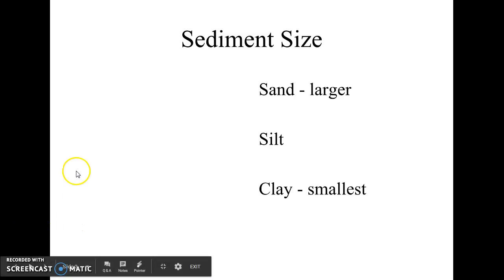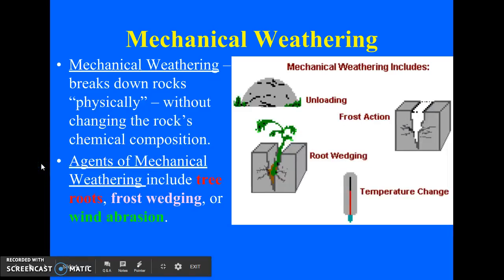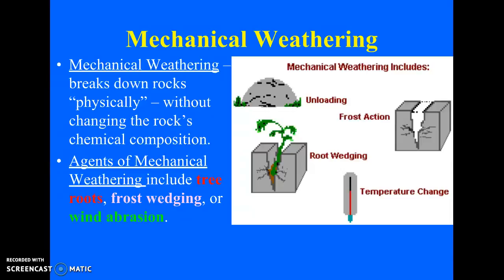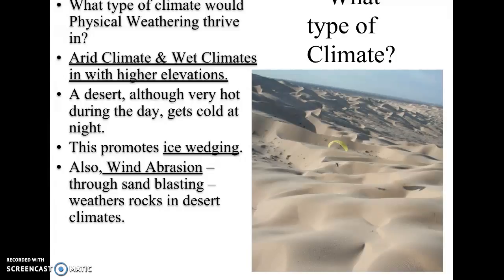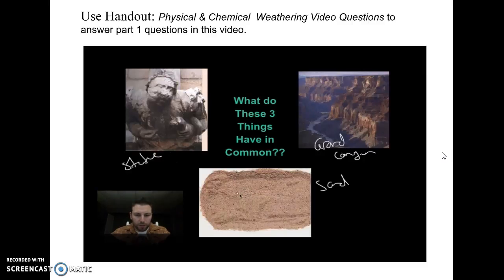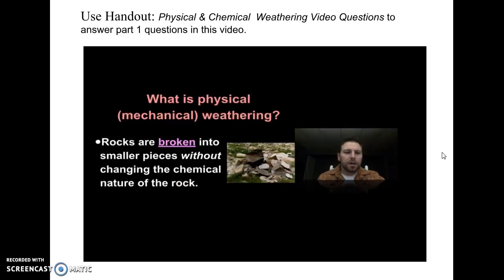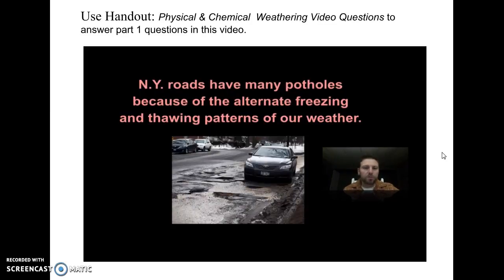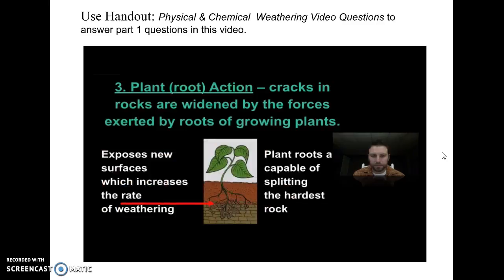Weathering Erosion 1